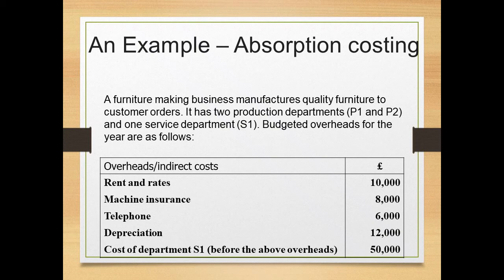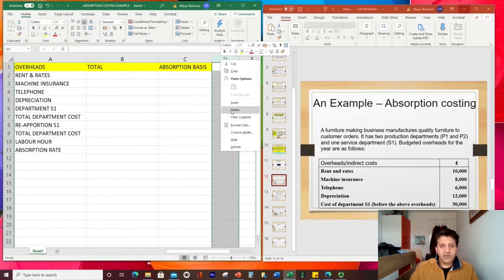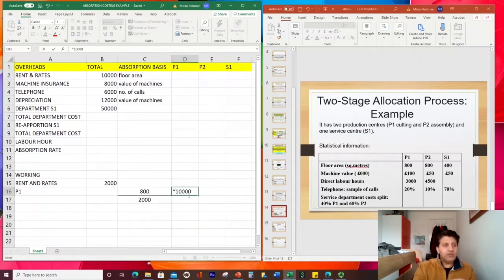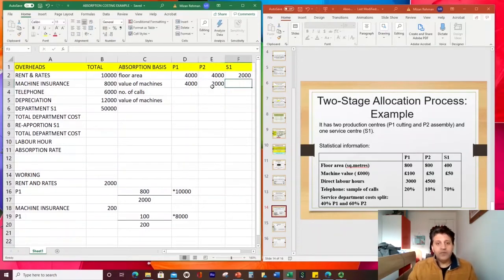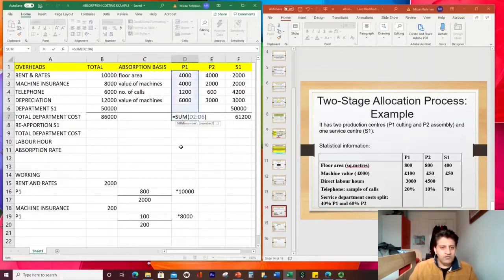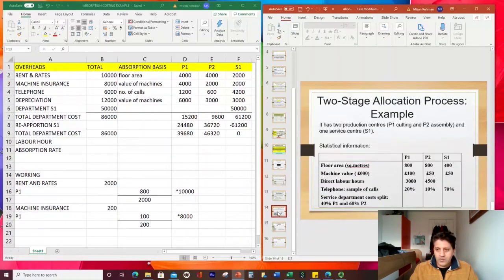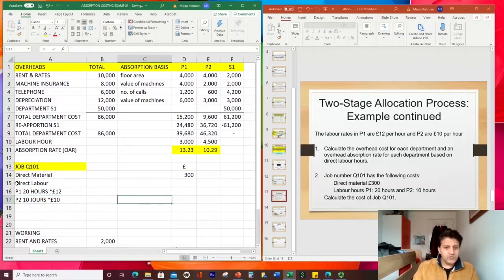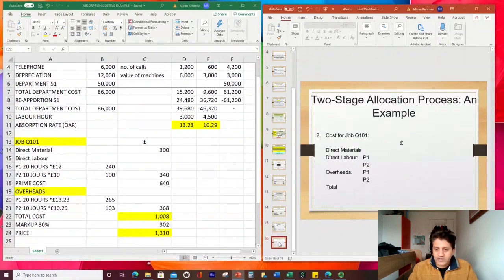Absorption Costing An example